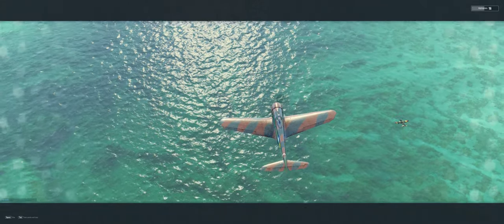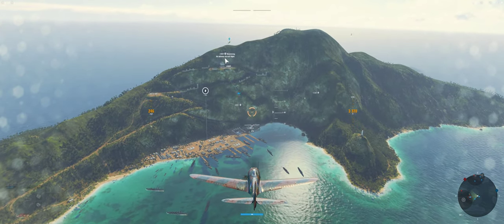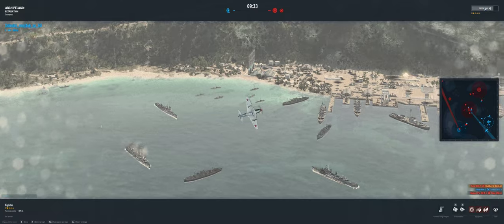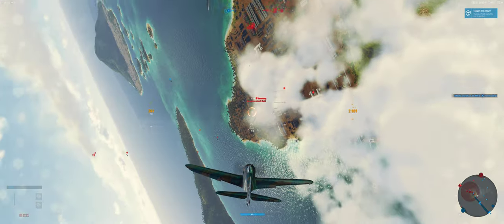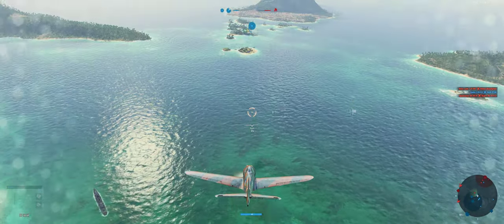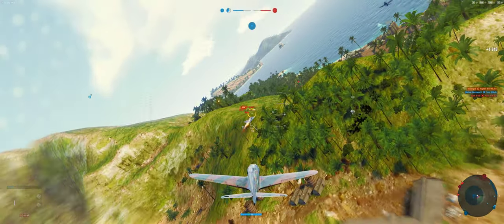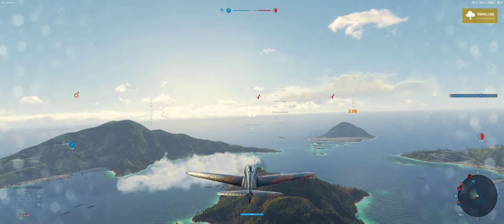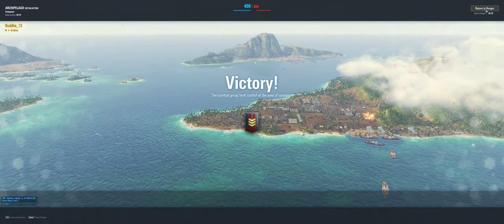World Of Warplanes Tier 4 Kawasaki fighter captured by Nationalist Taiwan.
Fighter with 2 machine guns, a bit weak in firepower, but great turn maneuverability. Without cannons mean I don't have to switch back & forth between the 2 guns.